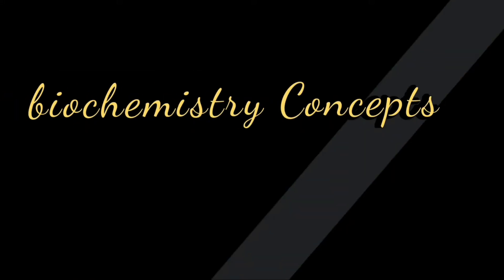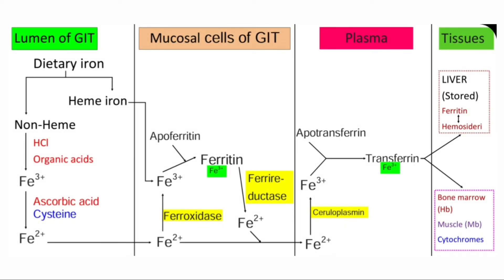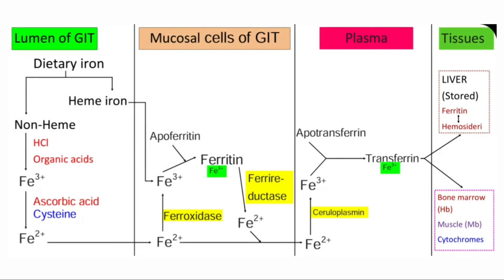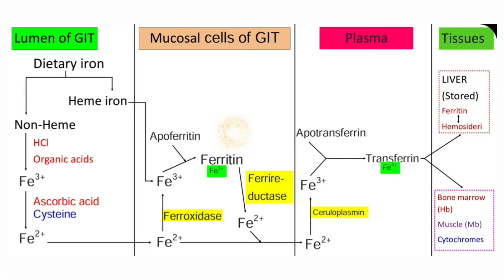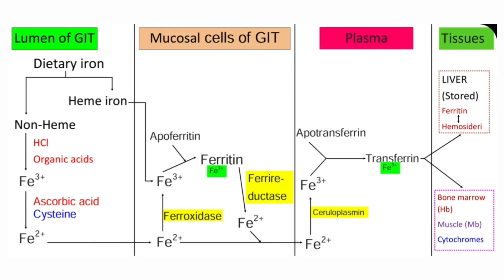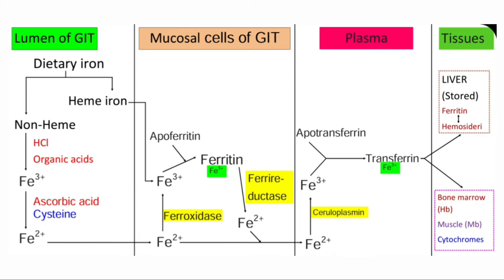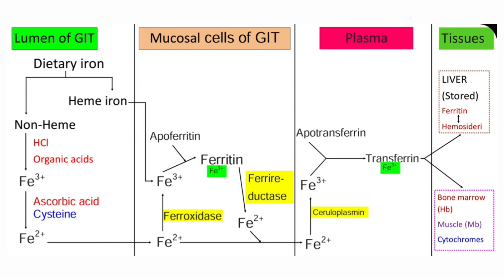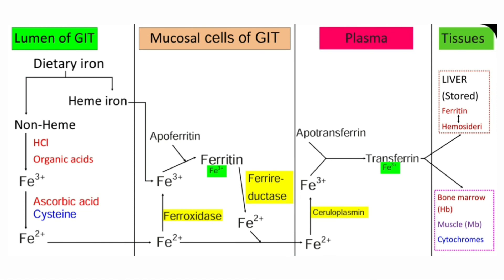Iron Absorption ,Transport and Storage: Iron metabolism biochemistry || Iron absorption mechanism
This video is about metabolism : Absorption ,Transport and Storage of Iron

Absorption of iron form intestine
Transport of iron
Storage of iron

Trasnsport form of iron : Transferrin
Storage form of iron : Ferritin
Divalent Metal Ion Transporter
Ferrous iron
Ferric iron